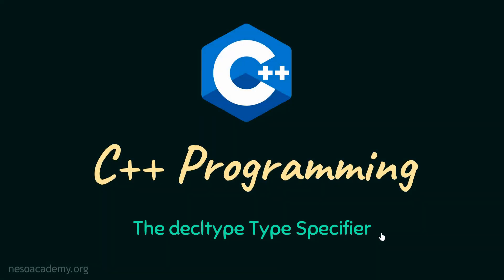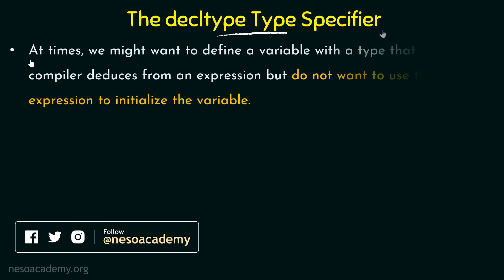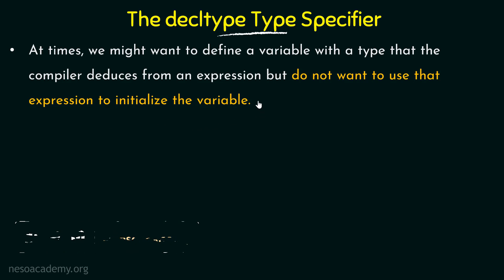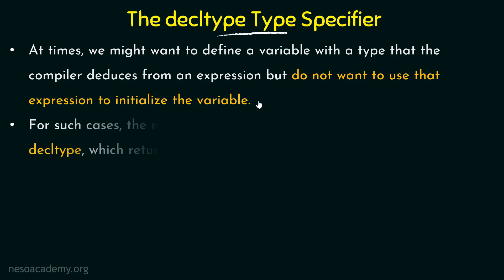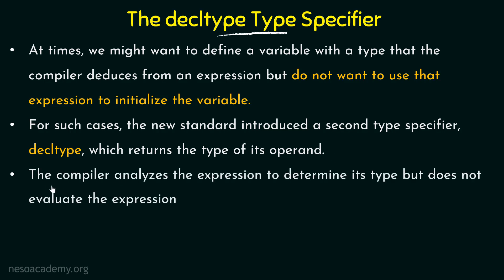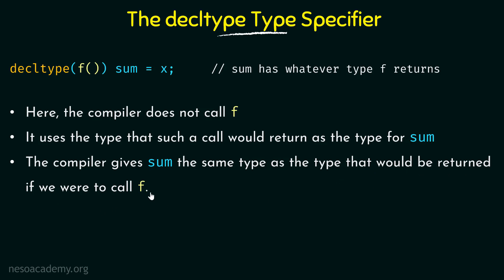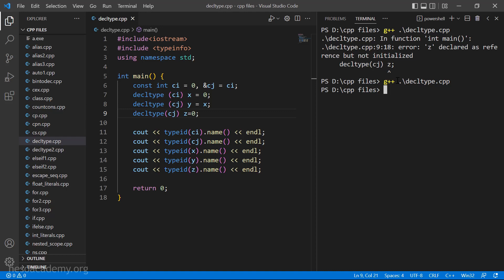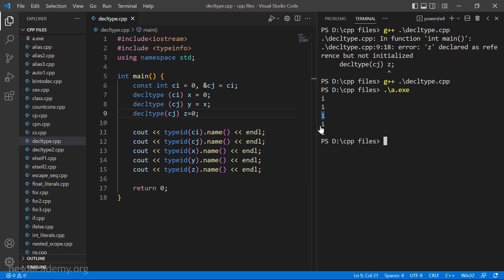The decltype Type Specifier in C++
C++ Programming: The decltype Type Specifier in C++
Topics discussed:
1. The ‘decltype’ type specifier.
2. Examples showing the decltype type specifier working.
3. Common mistakes to avoid while dealing with reference types and decltype.